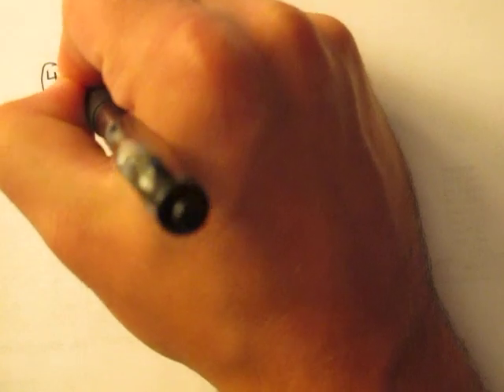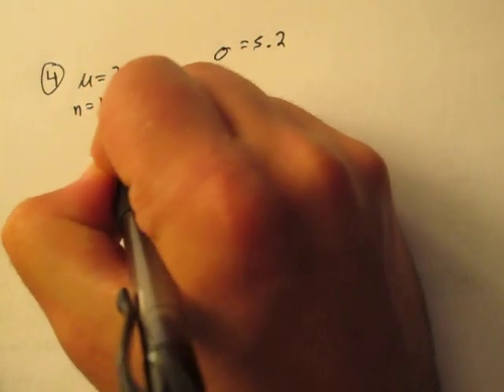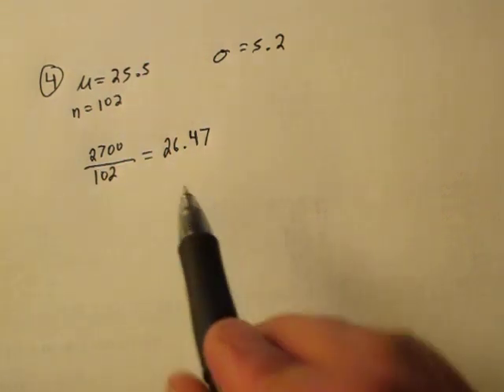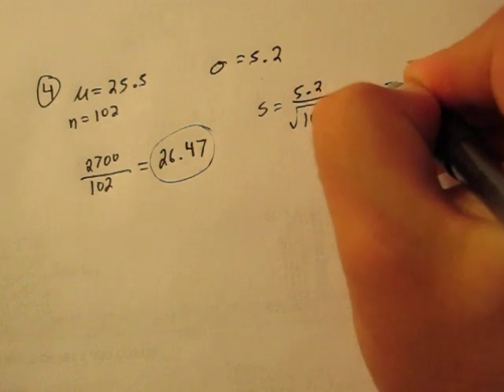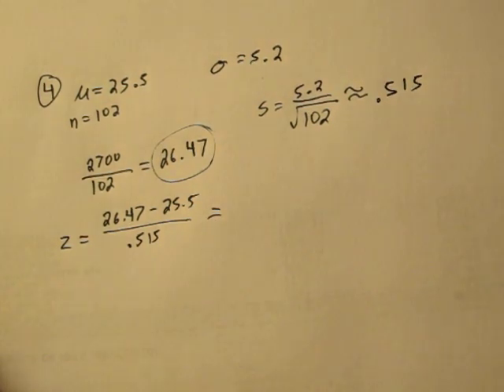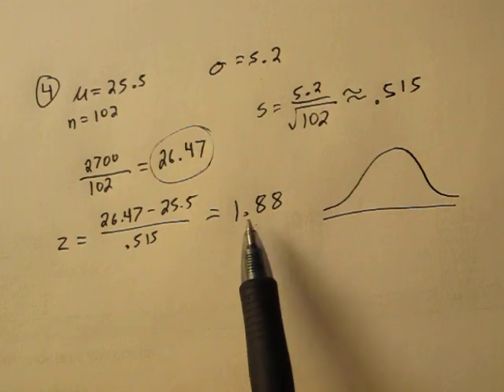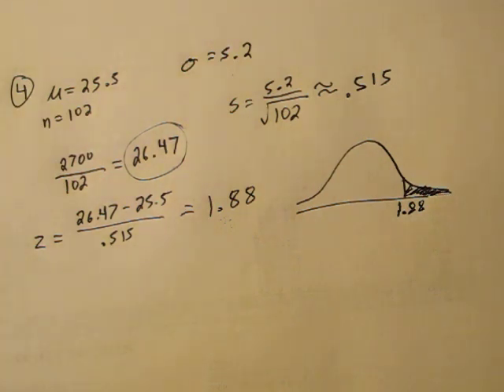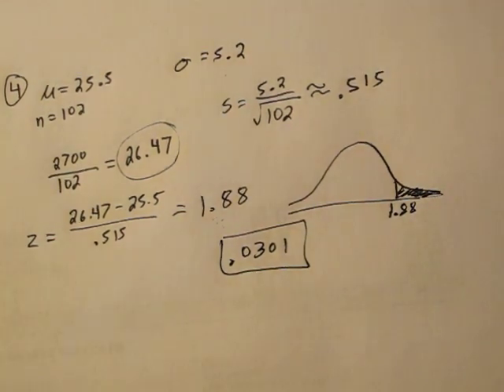Central Limit Theorem Practice Problem #4